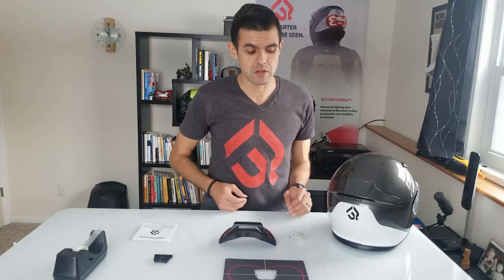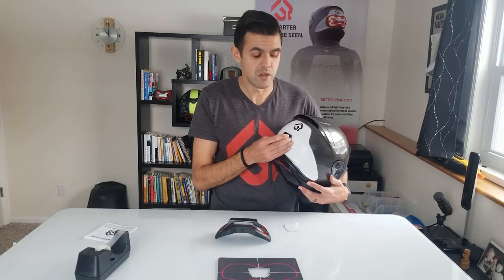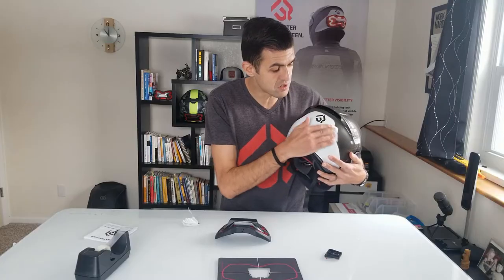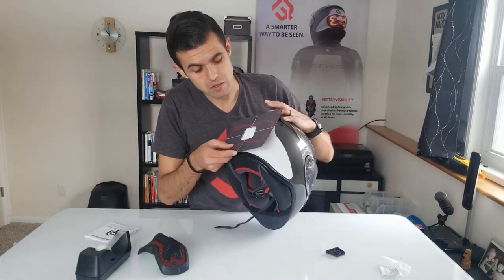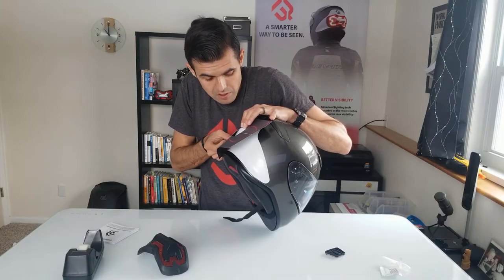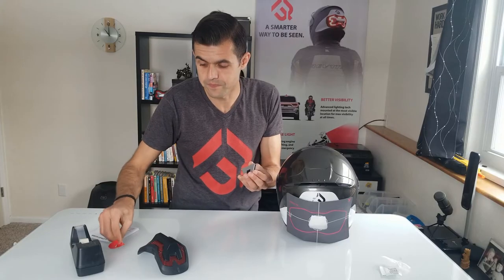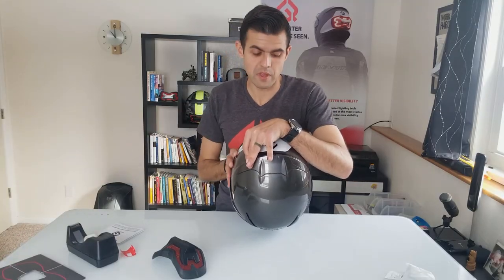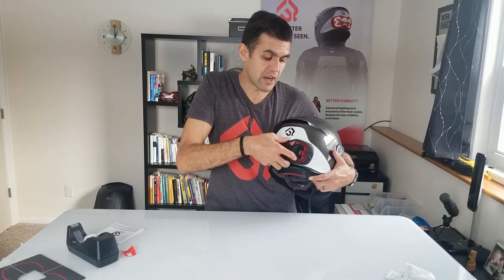How To Install Brake Free On Your Helmet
Learn how to install your Brake Free on your helmet. This walkthrough tutorial shows you step by step instructions. for additional information or to download the Quick Start Guide.